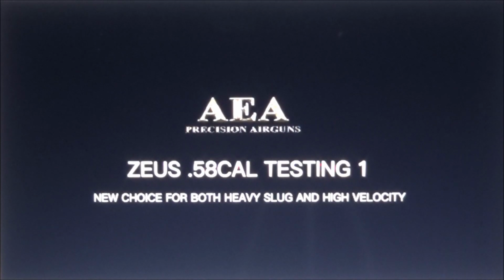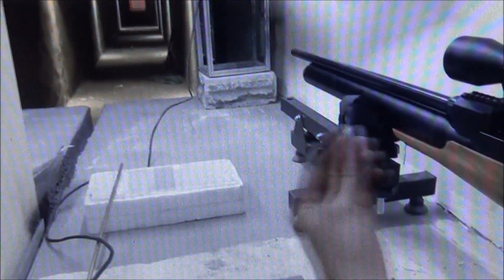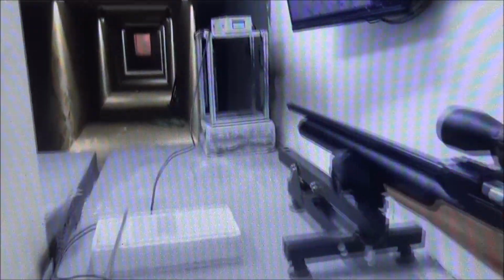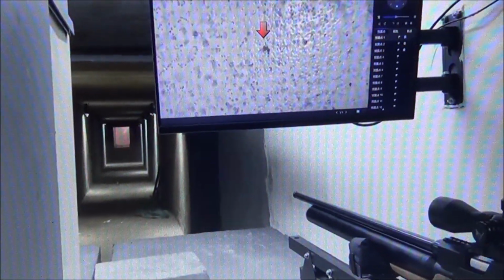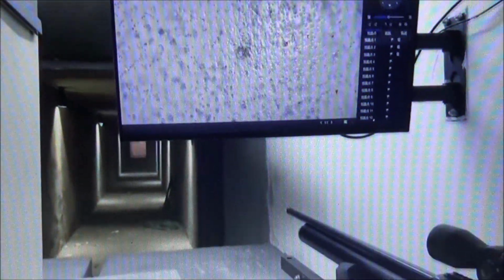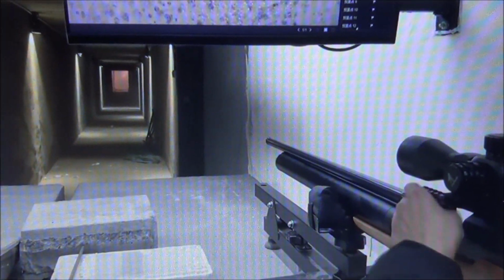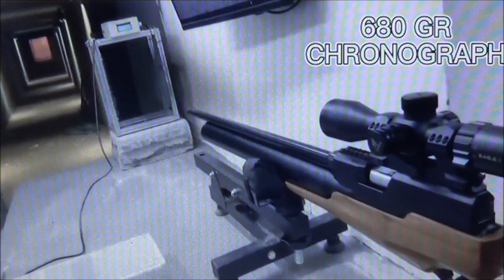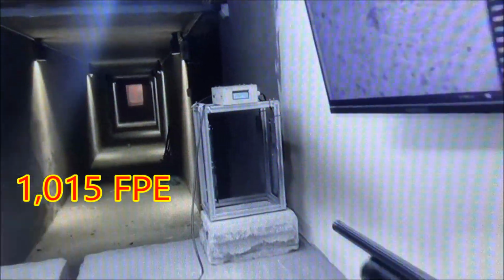AEA .58 cal Zeus Air Rifle, 1,064 FPE with a 400 grain slug!!!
This is the new AEA Zeus .58 cal Air Rifle. This beast shoots a 400 grain slug at 1,095 fps that is 1,064 foot pounds of muzzle energy.! The .58 cal Zeus is more accurate and gets twice as many shots per fill then the .72 cal Zeus. This gun can take any Big Game animal in North America with plenty of power to spare!